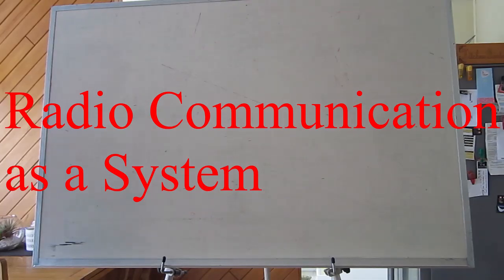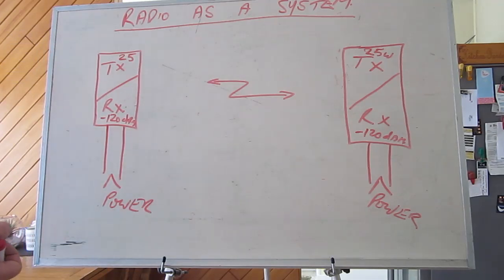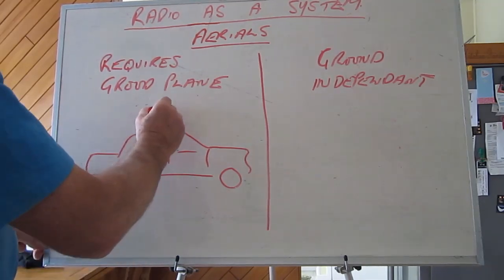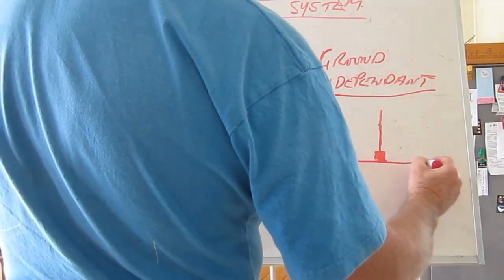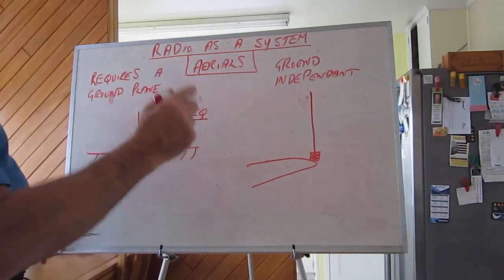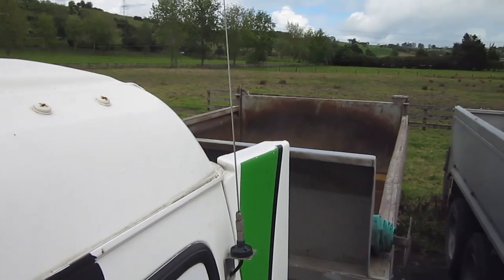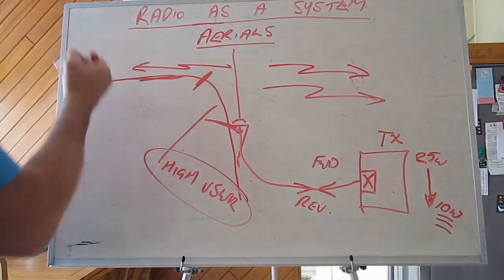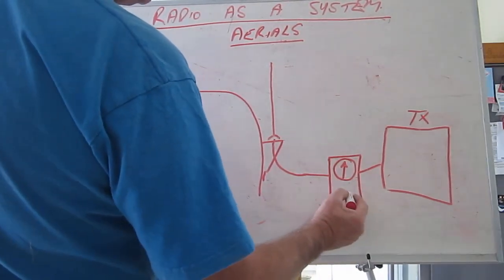Radio Communication as a System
A discussion about radio communication as a total system.
How aerials are the most critical component of this system.
How ground independent and ground plane aerials should be installed.
Testing aerials using SWR meters or sweep set.